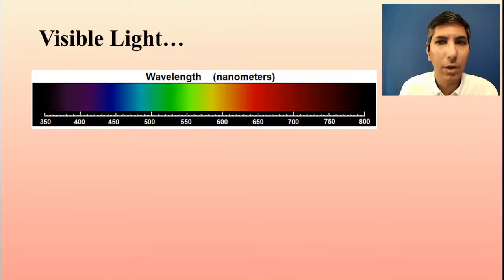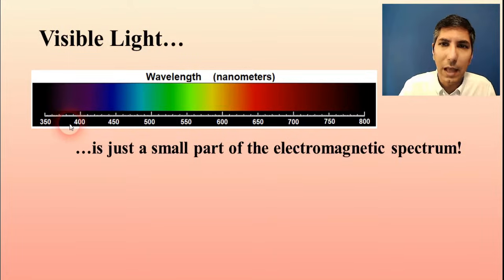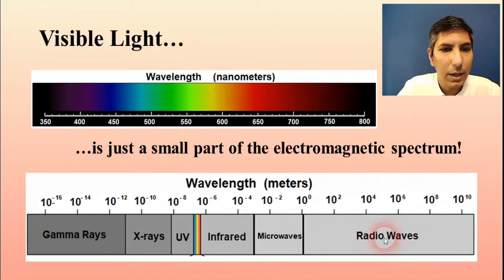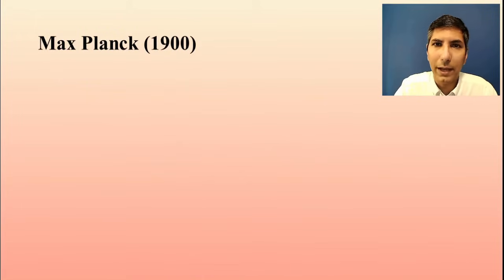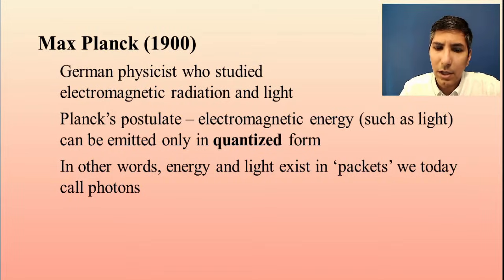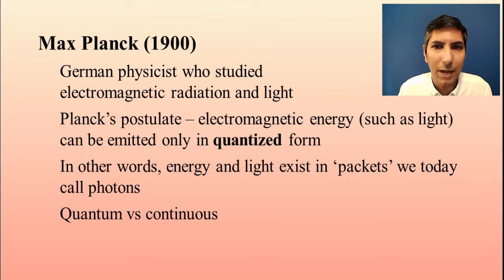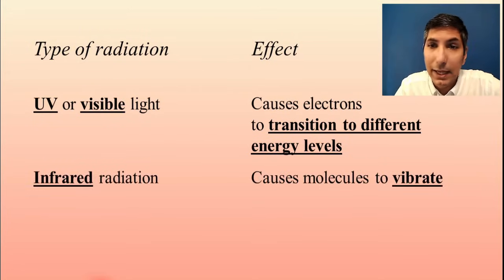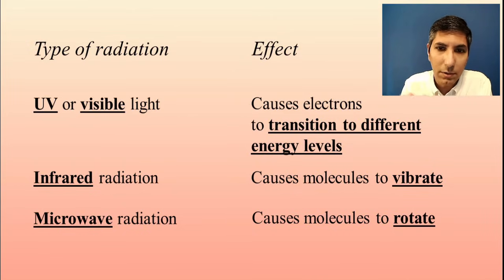Waves, Light, and Photons - AP Chem Unit 3, Topic 11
In this video, Mr. Krug shows how visible light is a fundamental part of the electromagnetic spectrum.  He also shows how different types of electromagnetic radiation affect molecules in different ways.